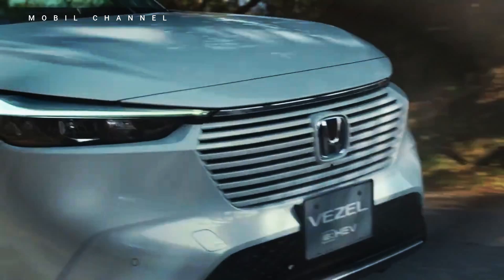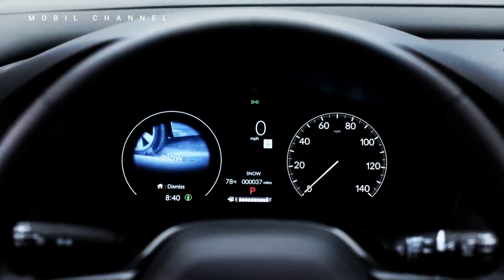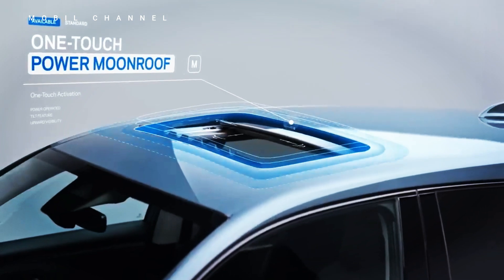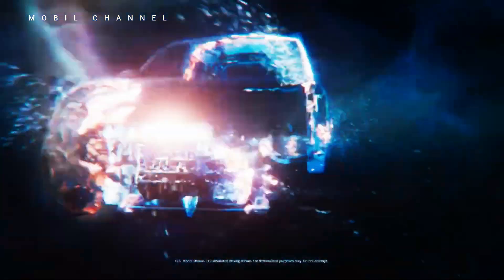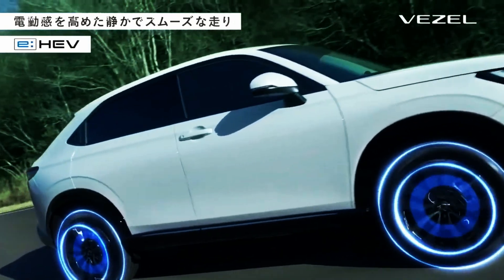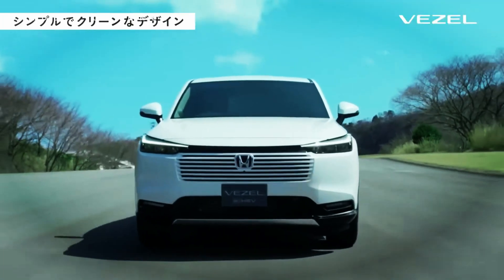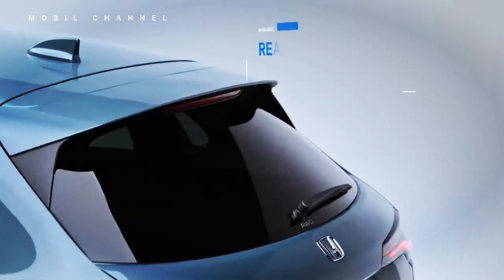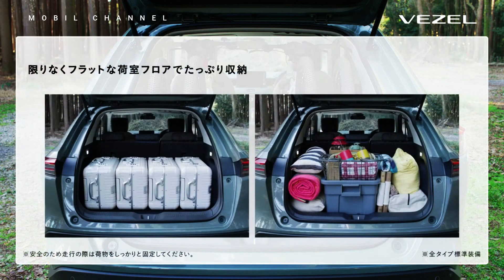New 2024 Honda Vezel HR V Hybrid Compact PRICE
The 2024 Honda Vezel (HR-V) is offered in several variants to meet different consumer needs. The hybrid variant is the main choice for those seeking better fuel efficiency and performance. The exact pricing will be announced closer to the launch date, but it is expected to be in the premium compact SUV price range.

The LX trim is the cheapest variant of the American version of the HR-V with a price tag starting from 23,650 US dollars

Reff.
@Motor Trend
@Top Gear
@Jay Leno's Garage
@Car Throttle
@Doug DeMuro
@Donut Media
@The Fast Lane Car
@Redline Reviews
@Supercar Blondie
@Raiti's Rides
@Auto Express
@Cleetus McFarland